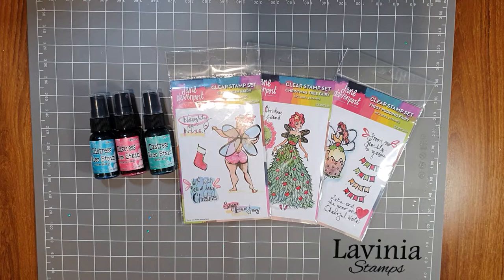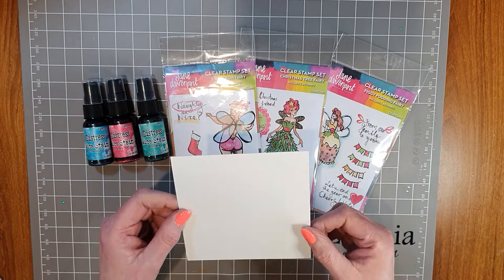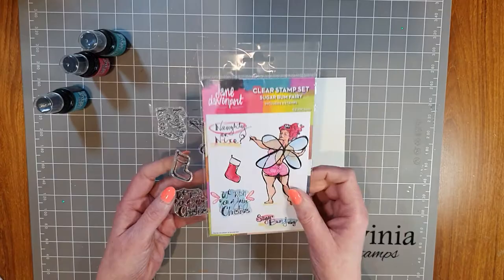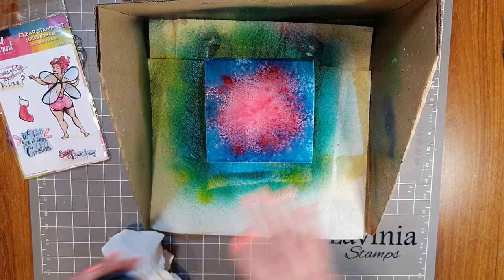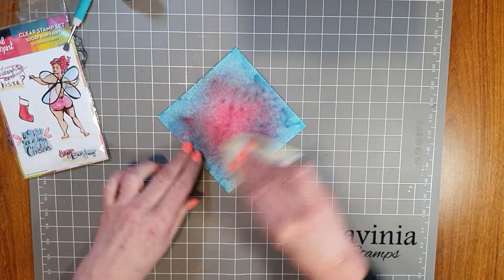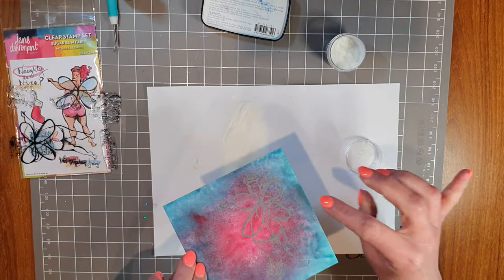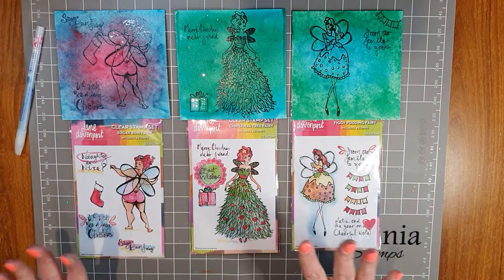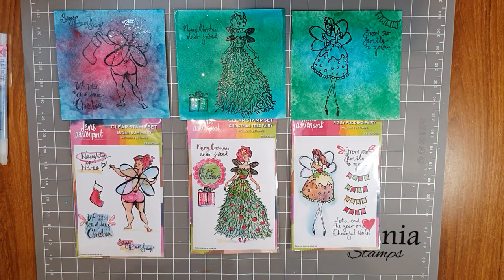Cute Christmas Cards using Jane Davenport Stamps & Tim Holtz Distress Mica Stain Sprays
In this video Julie creates cute quirky Christmas Cards using the new Holiday Mica Stain Sprays and the Jane Davenport Stamps

Products used:
Distress Mica Stain Sprays Holiday Set 4
Jane Davenport stamp Sets - Figgy Pudding Fairy, Sugar Bum Fairy, Christmas Tree Fairy
Lavinia Watercolour Card
Versafine Clair Ink Pad Nocturne
Anti-static pad
Ranger Embossing Powder Superfine Clear
Lavinia Holographic Glitter
Sakura Quickie Glue Pen